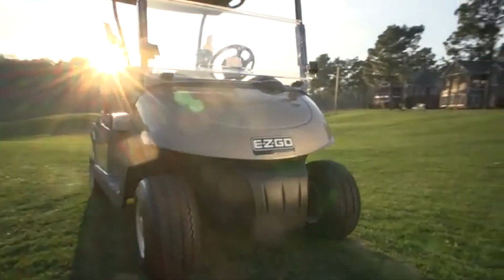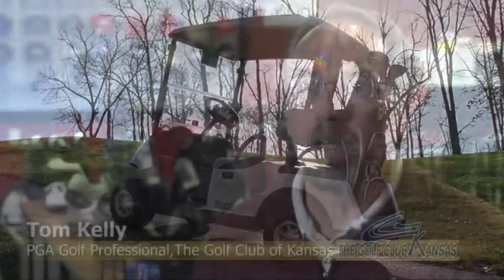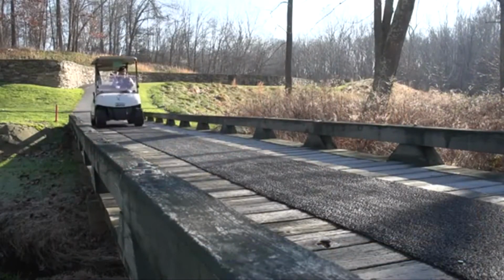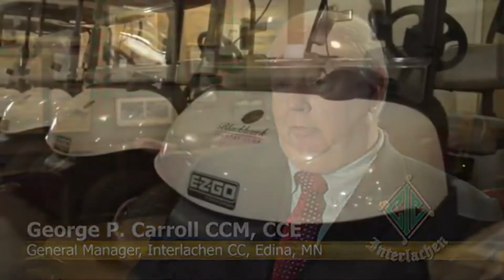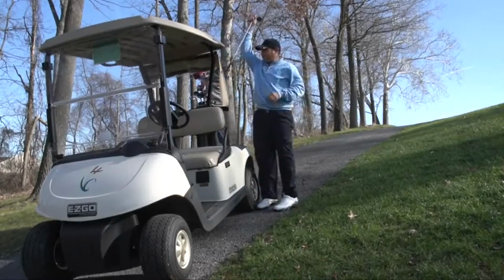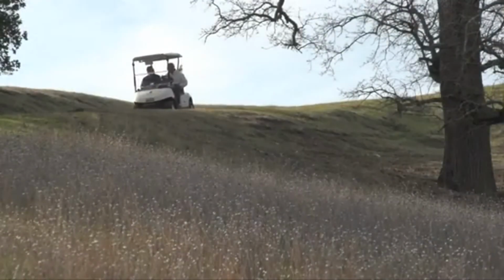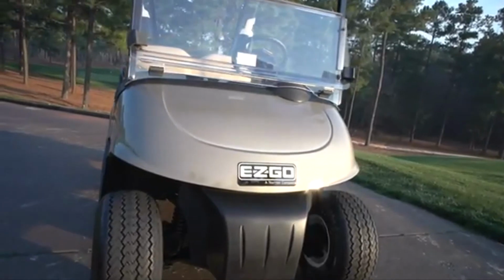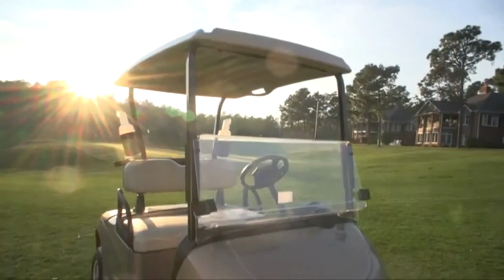The E-Z-GO RXV: Customers share their experiences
Four years after its introduction, the E-Z-GO RXV is still the most advanced golf car on the market. Only the RXV offers exclusive AC Drive technology and only the RXV Electric offers unique safety features such as downhill speed control and a parking brake that engages automatically whenever the vehicle stops.